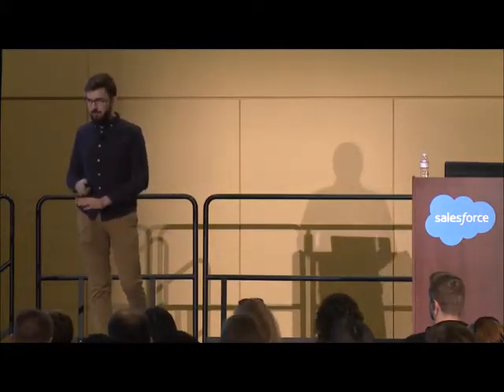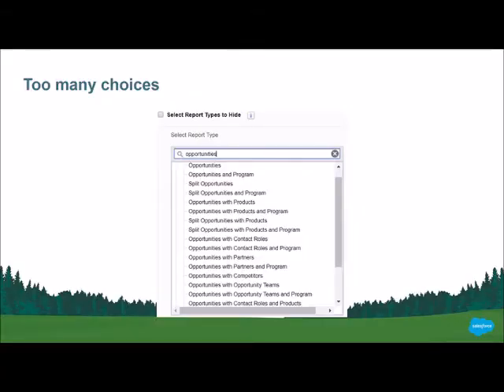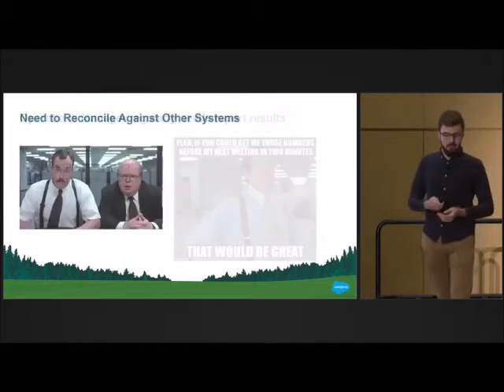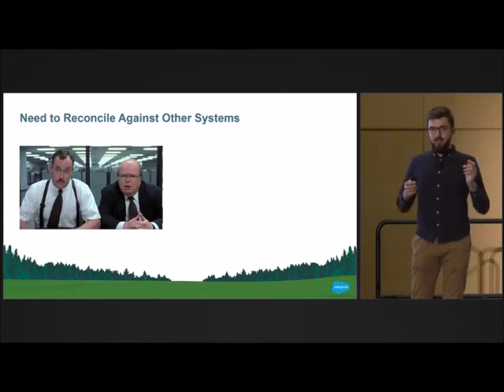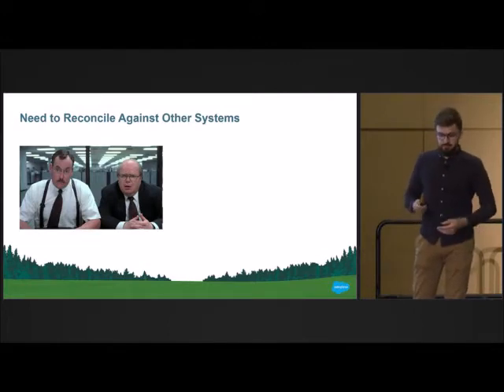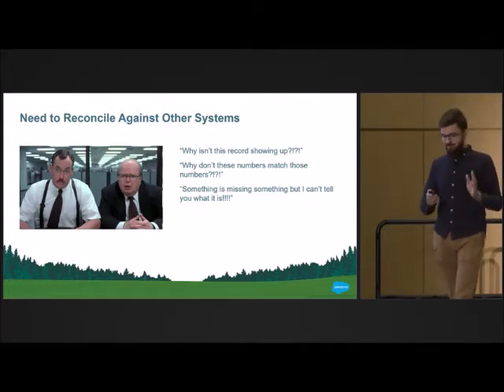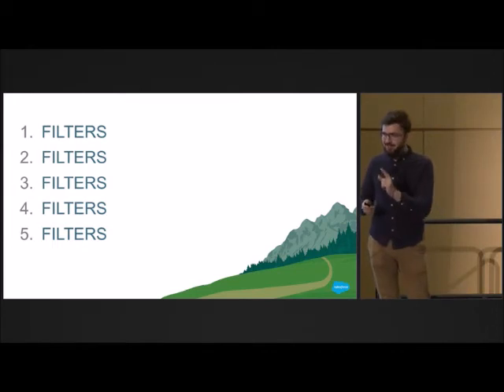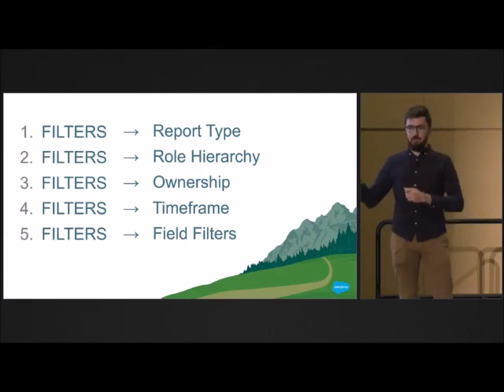Dreamforce 2017 Sessions - Evan Ponter